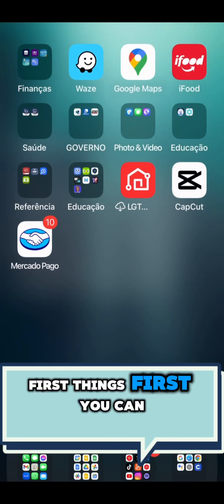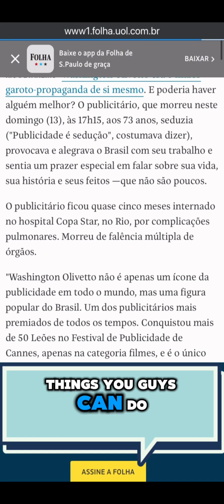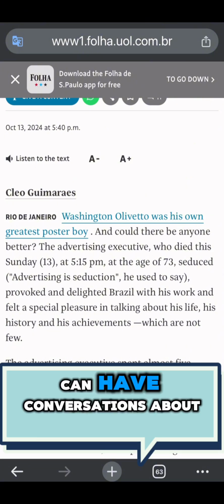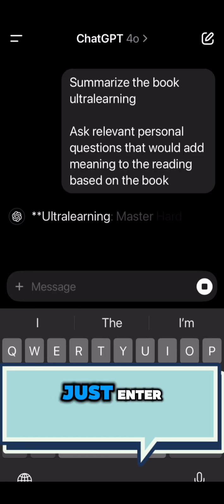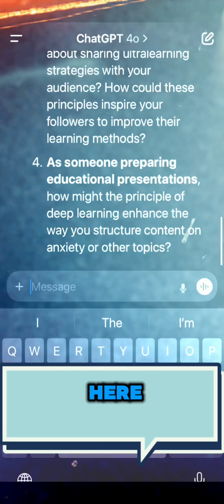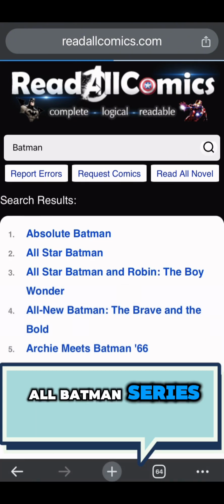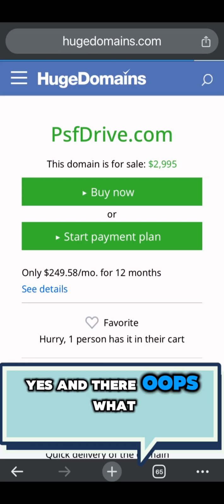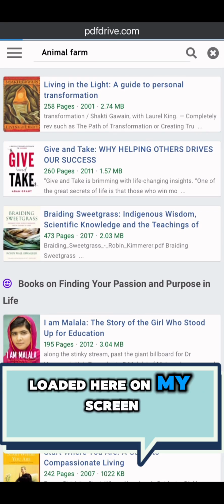ENGLISH TEACHER TIPS for reading class